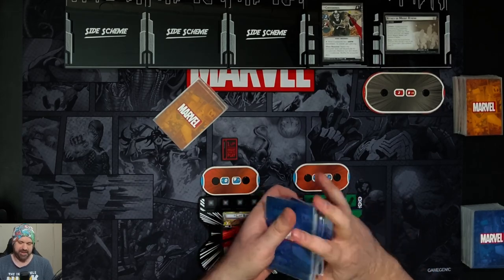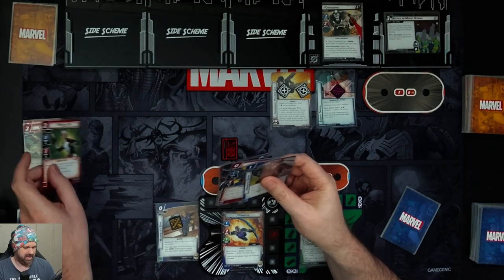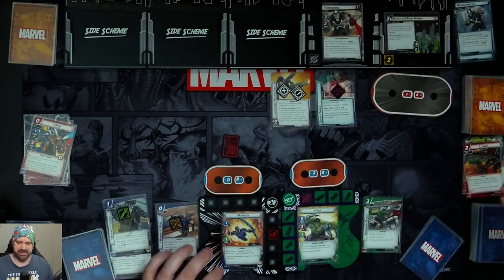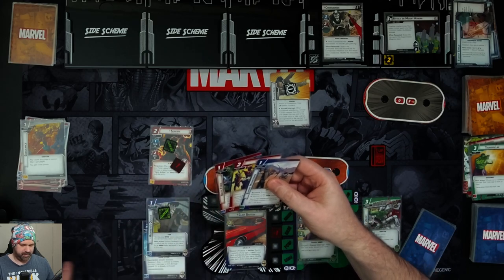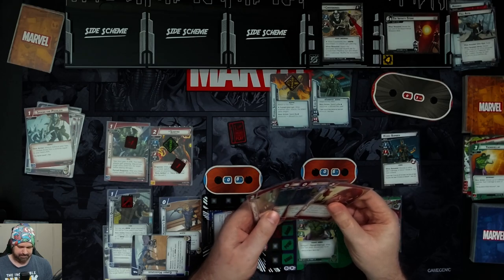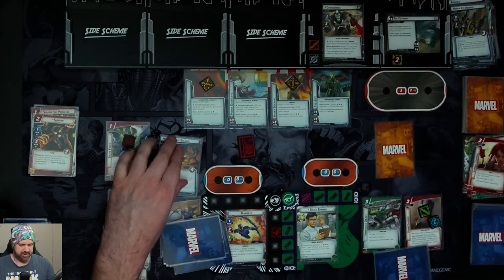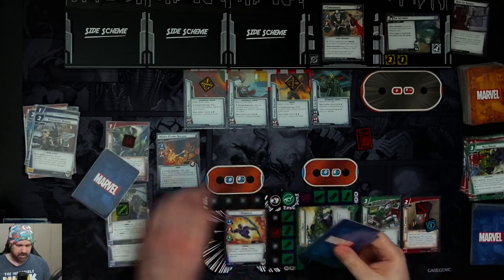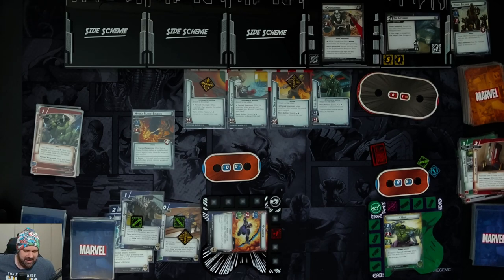Hulk & Hawkeye vs Crossbones - Marvel Champions - 2 Handed Expert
Let's Play video of Marvel Champions with Hulk & Hawkeye vs Crossbones on Expert Difficulty.

Decks used:
Brute Force Arrows by teamcanadahockey2002 Replaced Hulk with Sunfire and Angela with Spider-Girl
Hulkamania: Pure Rage by VillainTheory - Replaced Machine Man with Blade.

07:30 - Forgot to remove +1 attack from Hawkeye after losing Hawkeye's Bow - I end up attacking for 3 at 09:40 but realise and fix this at 12:15. Does not affect outcome of the game.